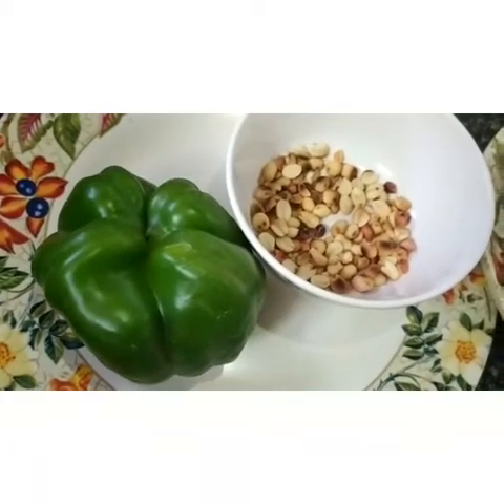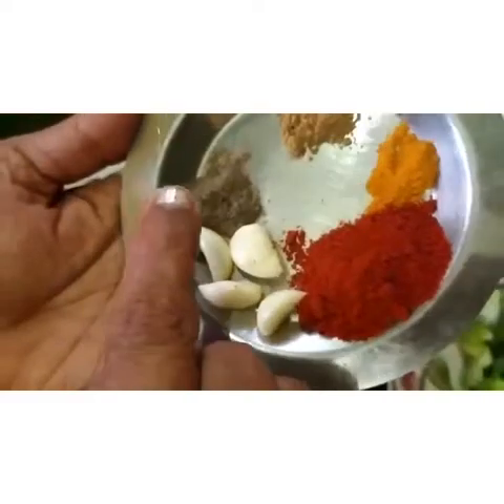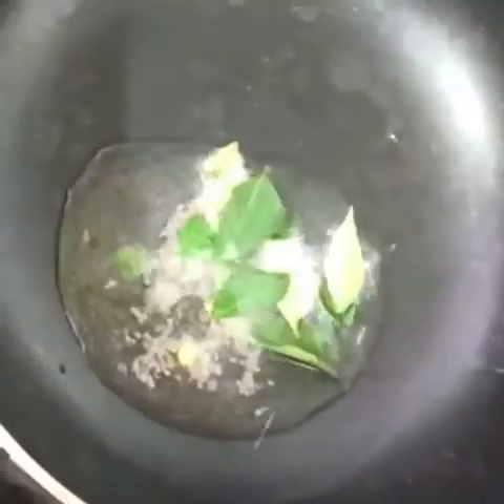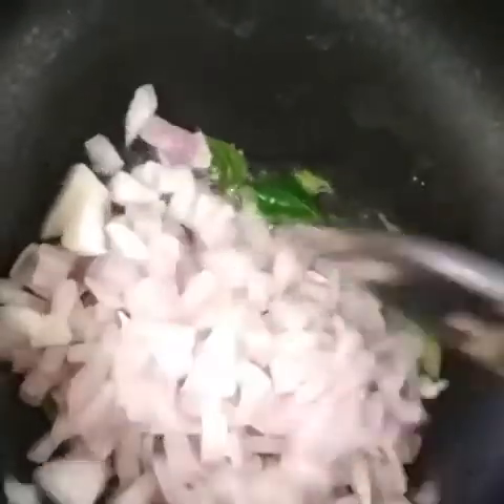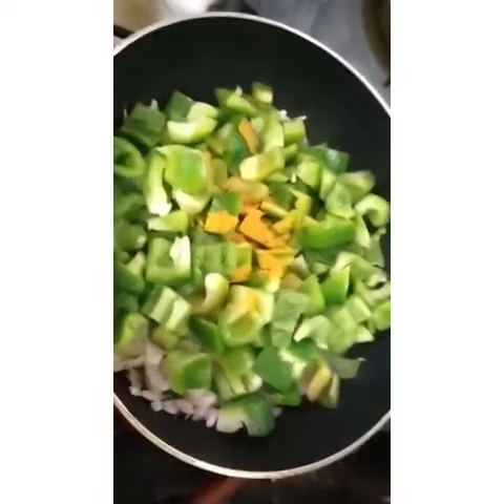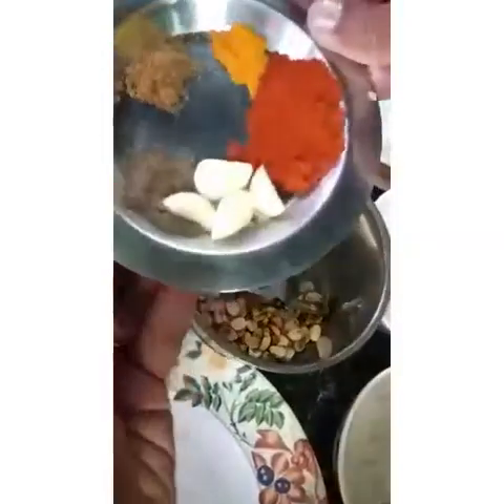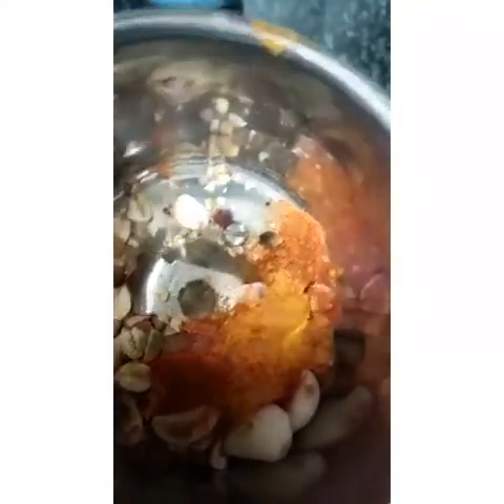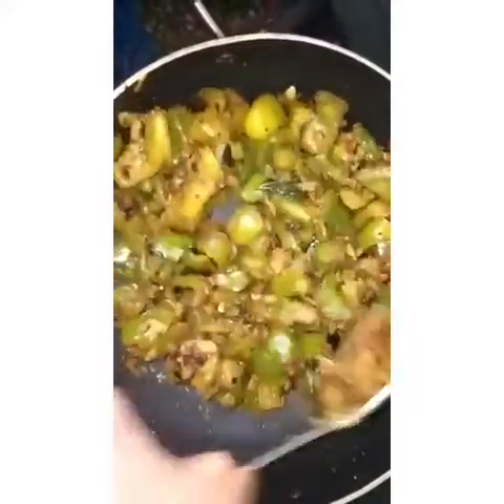8 May 2021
Capsicum Dry Fry

Ingredients

Two big size Capsicum
Fried Peeled Ground Nut  Powder
Salt according to ur Taste
Termeric
chilli powder 1/2
coriander powder 1/2
jeera powder
pepper Powder
Onion medium size 1, mustard seeds, coriander leaves,and curry few few.